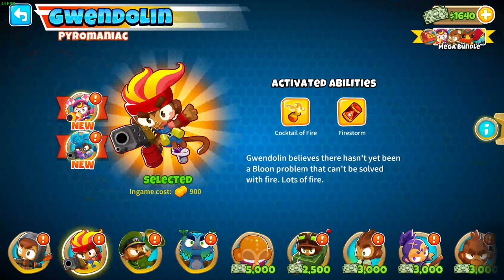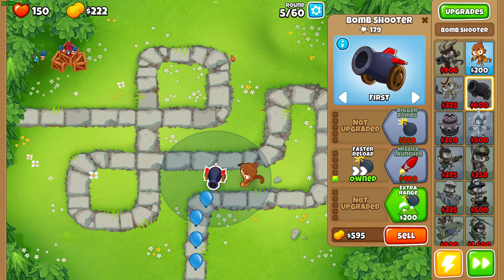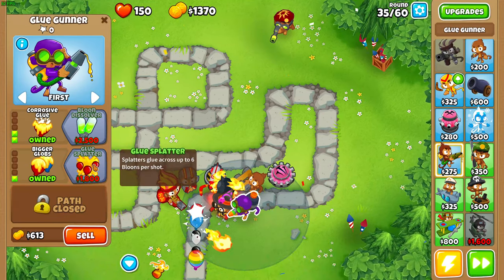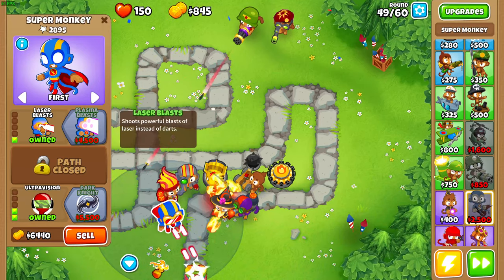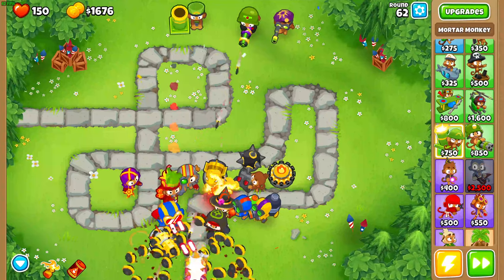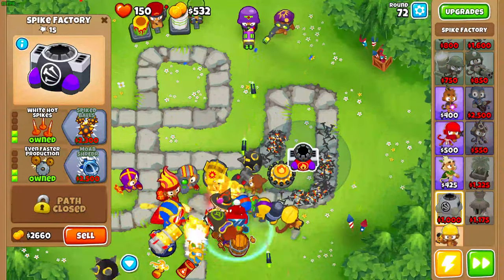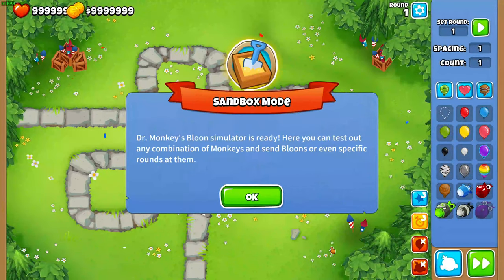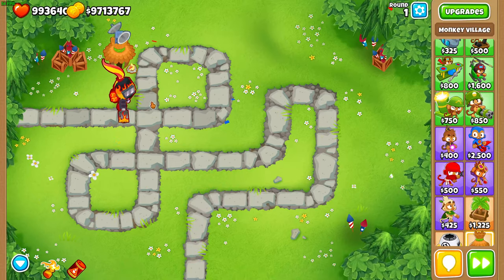BTD6 - Trying out Reverse and Sandbox mode - Part 2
This is a video that I will show you how I try Reverse and Sandbox mode in BTD6.